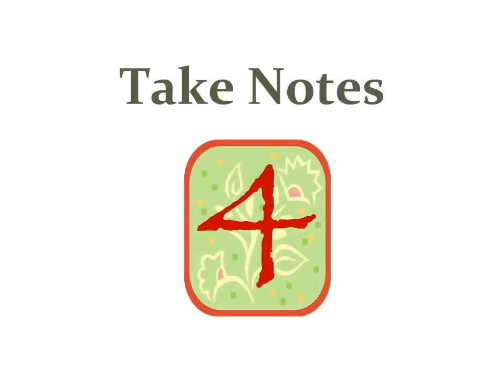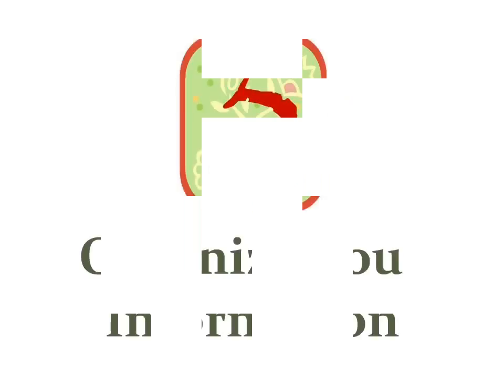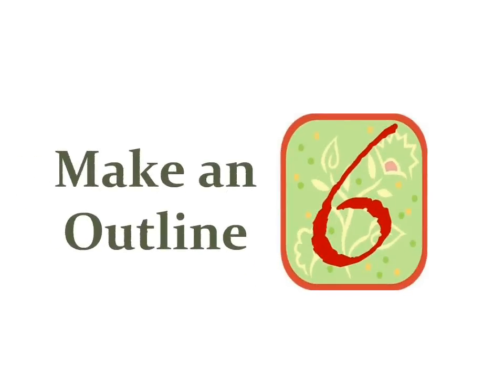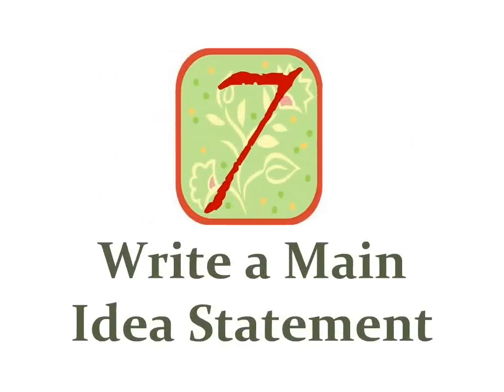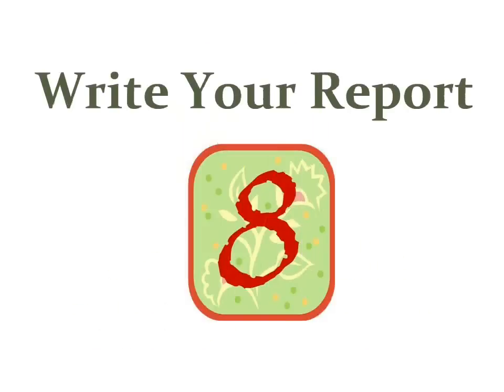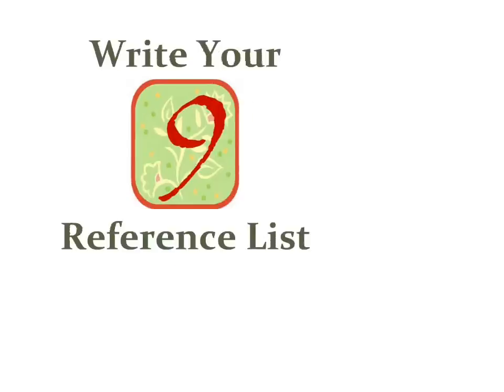10 Steps for Writing a Research Paper.avi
Listen to a presentation on how to write a research paper.